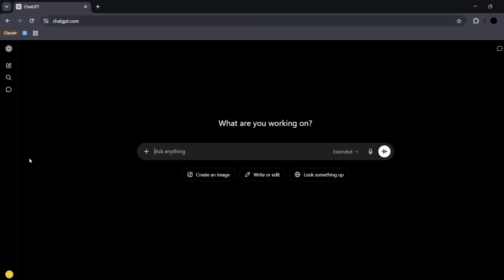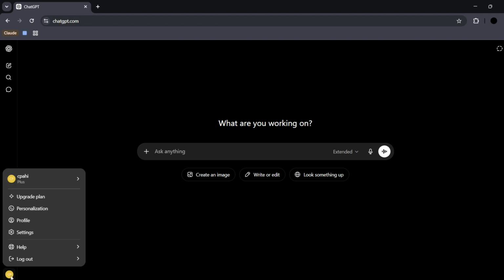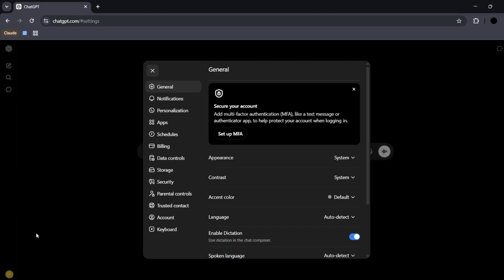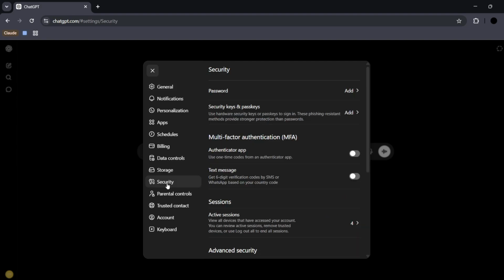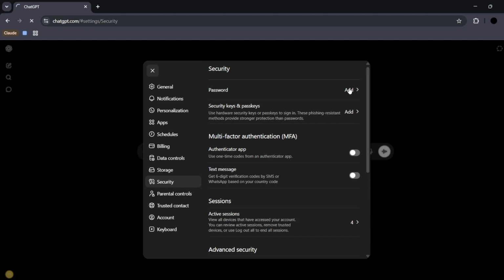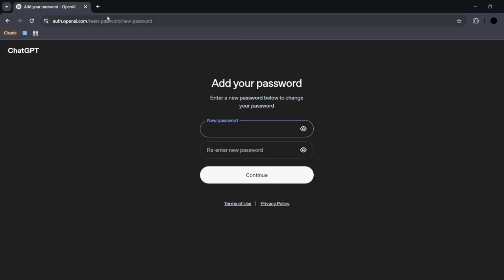How To Reset Or Set Password In ChatGPT 2026: The Ultimate Complete Account Security Guide Fast!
Welcome back to ProgrammingKnowledge2! In today’s comprehensive, full-length tutorial, we are diving deep into the absolute core of your digital identity: how to reset, change, or initially set your password in ChatGPT.

Working through final-year B.Tech CSE cybersecurity assignments and analyzing network logs here in Gurugram, maintaining a rock-solid foundation for account security is an absolute daily priority. Artificial intelligence workspaces now hold our most sensitive source code, academic research, and personal wireframes. If a bad actor gains access to your OpenAI account, the data breach could be devastating. Whether you originally signed up using a social login like Google or Microsoft and now want a dedicated password, or you simply forgot your existing login credentials and are locked out, this video provides the ultimate, step-by-step resolution path for the 2026 ecosystem.

Let us break down the entire password management process into three distinct scenarios!

Scenario 1: Setting a Password After Using Google or Microsoft SSO
Many users initially register for ChatGPT using Single Sign-On (SSO) options like a Google Workspace or Microsoft account for convenience. However, from a strict cybersecurity perspective, establishing a standalone, unique password for OpenAI gives you far more control over your authentication layers. If you want to unlink from SSO and set a native password, you must initiate a password reset.
To do this, log out of your current ChatGPT session entirely. Instead of clicking the social login button, click "Continue" and then select the "Forgot password?" option. OpenAI will send a secure password creation link to your email inbox. Click that secure link, type in a brand-new, complex cryptographic password, and save it. You have now successfully set a native password for an SSO-created account!

Scenario 2: Changing an Existing Password While Logged In
If you already have a native password but suspect it might have been compromised in a third-party data breach, changing it proactively is excellent digital hygiene. First, open your ChatGPT web interface on your desktop browser. Click on your profile icon in the top right corner of the updated 2026 dashboard to open the main dropdown menu. Select "Settings" to enter your primary configuration command center.
Once inside, navigate directly to the "Security" tab on the left-hand menu. Scroll down until you see the "Password" section and click the "Change Password" button. You will be prompted to enter your current password to verify your identity, followed by your new password. Always ensure your new password is at least 16 characters long and utilizes a mix of alphanumeric characters and symbols to defend against brute-force attacks.

Scenario 3: The Complete Account Lockout Reset
If you are completely locked out of your account and cannot remember your login credentials at all, do not panic. Navigate to the main ChatGPT login page. On the next screen, click the "Forgot password?" link located right above the password input field.
OpenAI will immediately dispatch a password reset email to your registered address. Open your inbox, locate the email from OpenAI, and click the green "Reset password" button. You will be redirected to a secure form where you can establish a new password. Once confirmed, you will regain full access to all your saved chat history, custom instructions, and connected integrations.

Upgrading your password security is the first line of defense for your AI workspace. Once you have set your new password, we highly recommend setting up multi-factor authentication or adding a biometric passkey to ensure your account is completely impenetrable.

If you found this full-length cybersecurity tutorial helpful, please hit the LIKE button and SUBSCRIBE to ProgrammingKnowledge2 for more in-depth software engineering guides, advanced account security workflows, and AI productivity tutorials in 2026! What password manager do you use to keep your credentials safe?

Reset password in ChatGPT 2026, how to set password for ChatGPT, change ChatGPT password tutorial, ChatGPT forgot password fix, OpenAI account security guide, create password after Google login ChatGPT, disconnect Google from ChatGPT, B.Tech CSE cybersecurity AI tips, ProgrammingKnowledge2 full tutorial, AI software engineering account audit, ChatGPT privacy settings 2026, secure OpenAI workspace, ChatGPT login issues fixed.